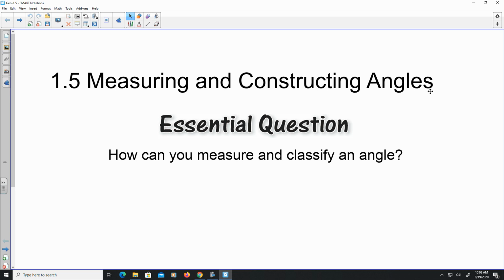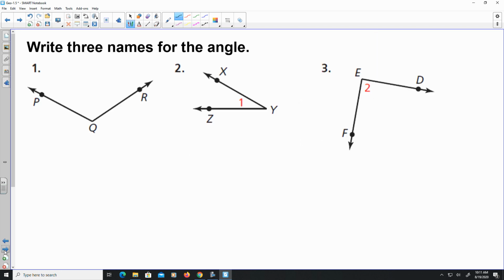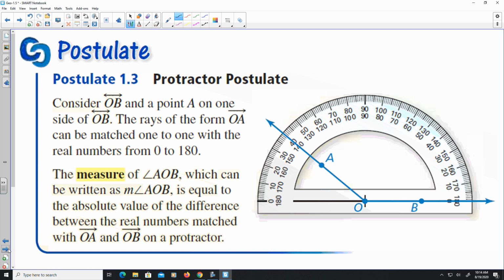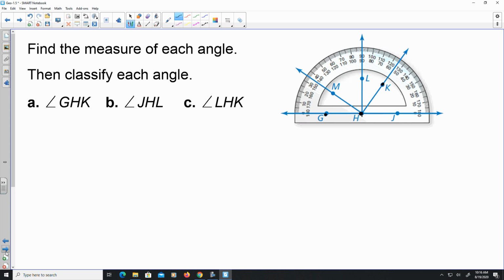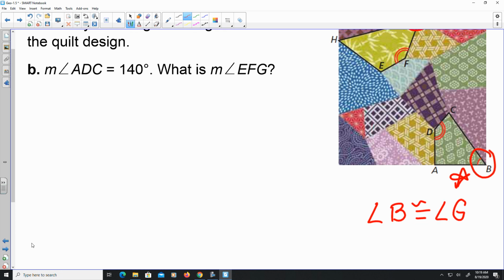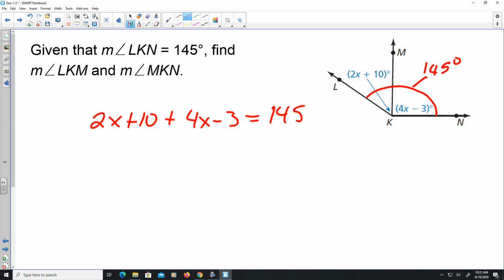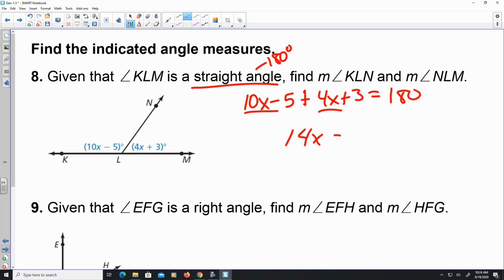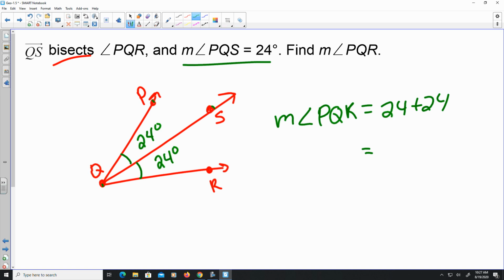1.5 Measuring and Constructing Angles